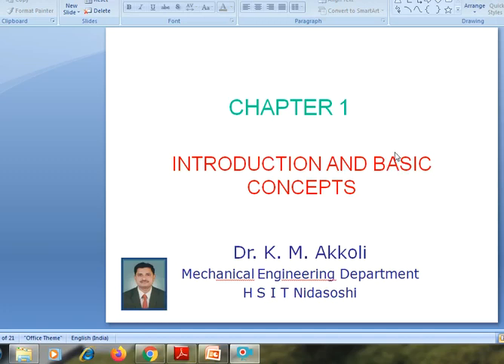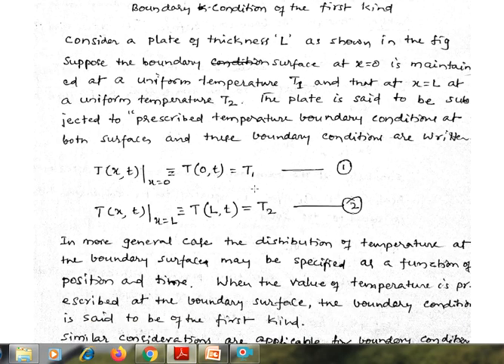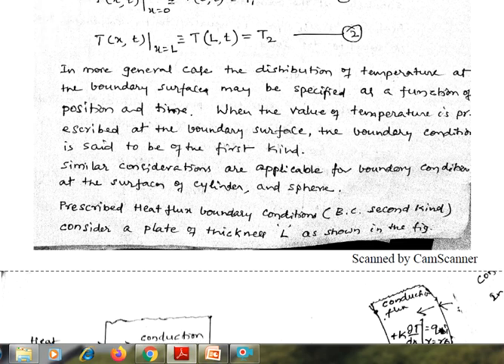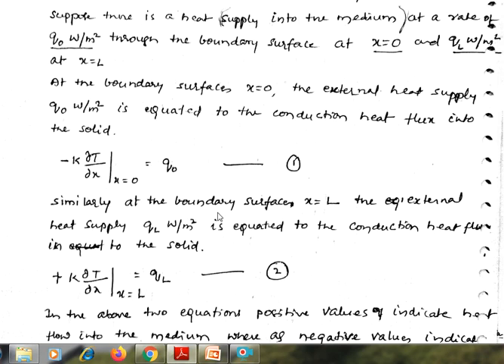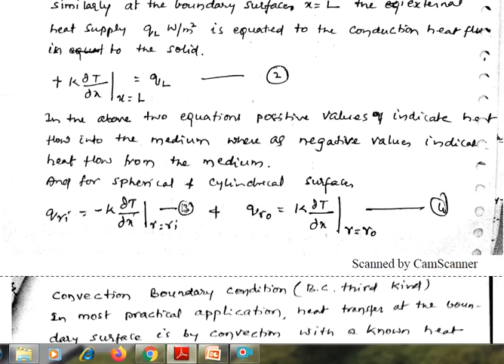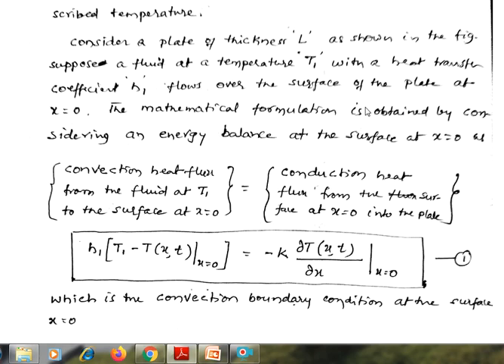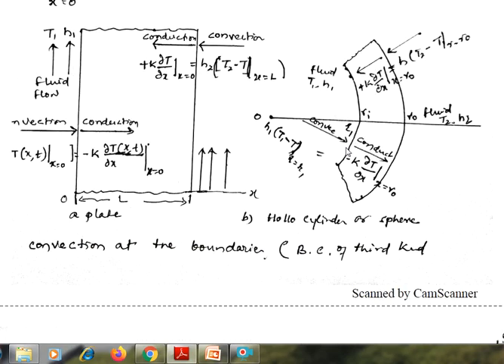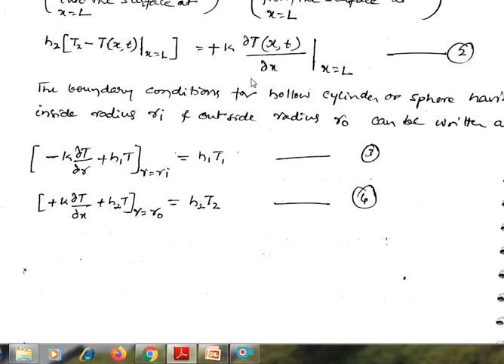Boundary conditions in heat transfer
Boundary conditions in heat transfer. Heat transfer boundary conditions. Temperature, heat flux and convection boundary conditions are explained.